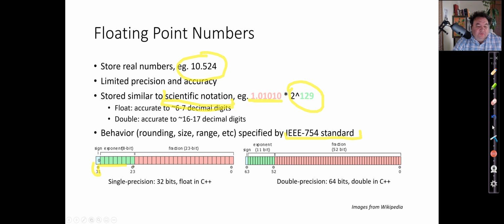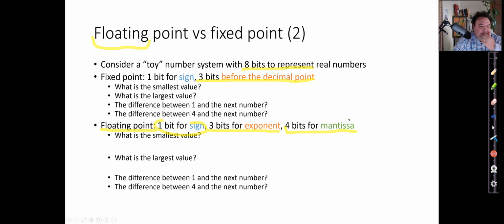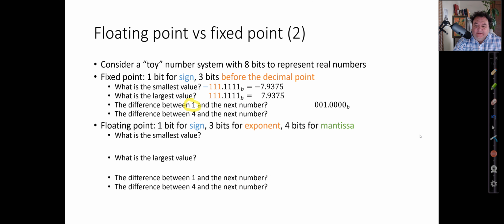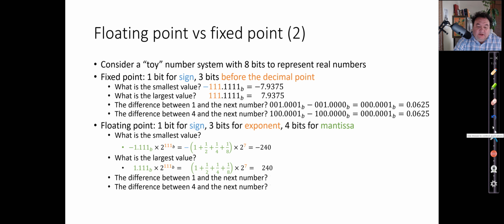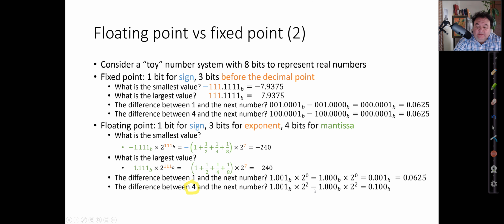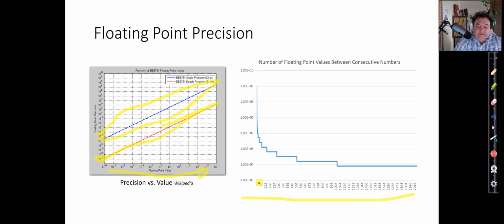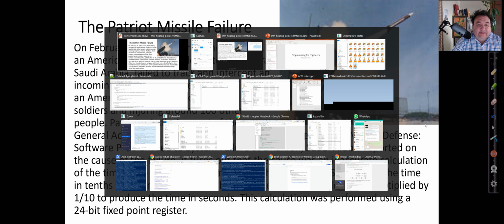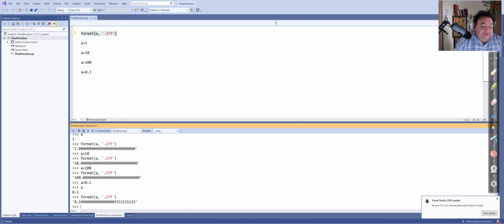008 A P4E floating_point_NUMBERS 2021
008_floating_point_NUMBERS